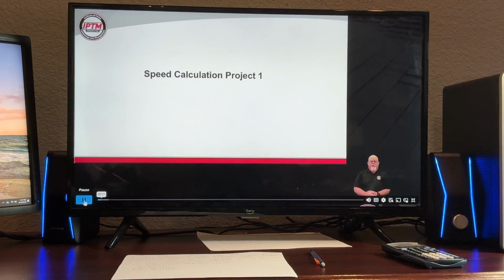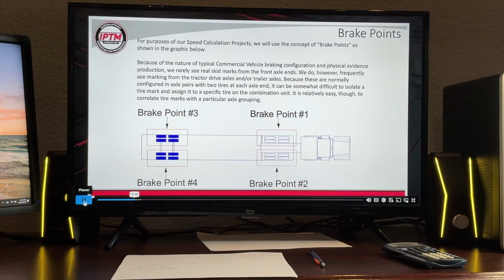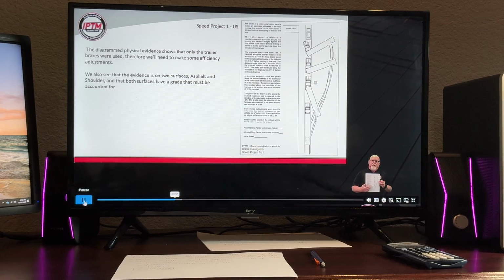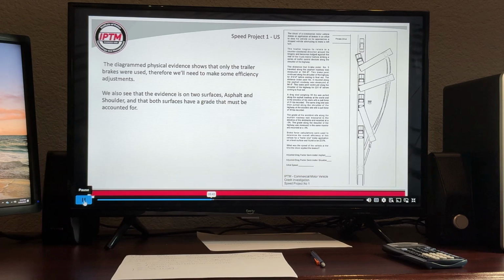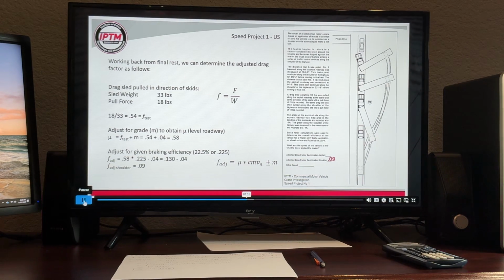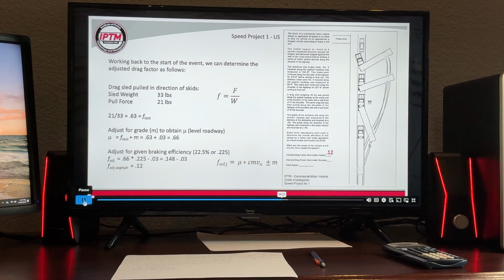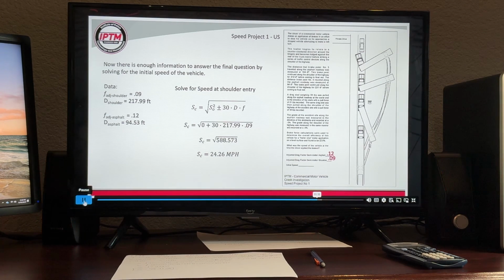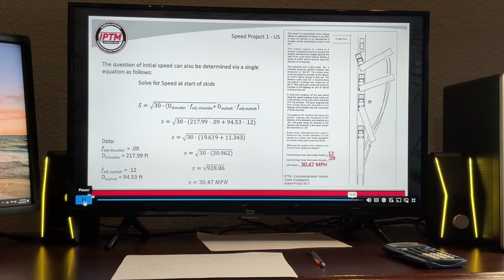September 30, 2025